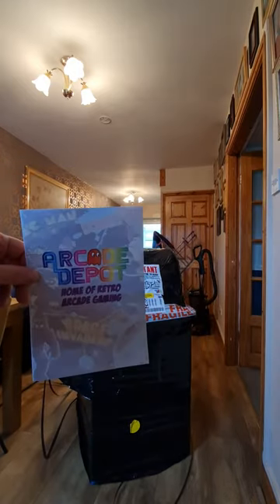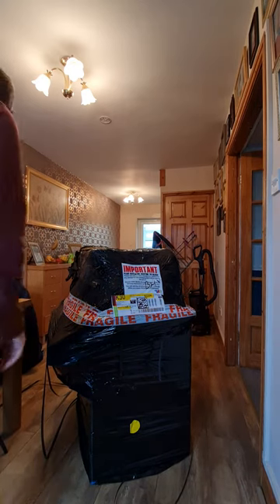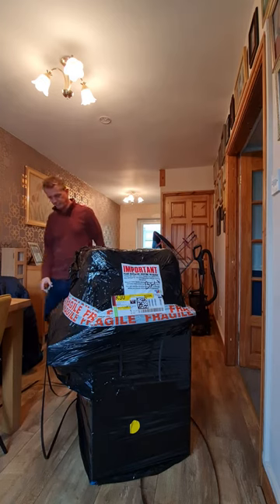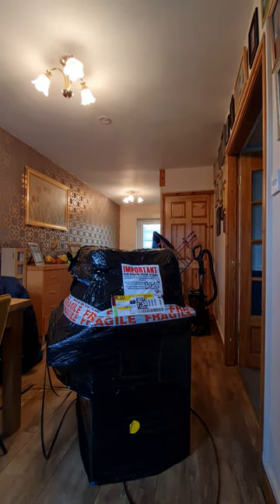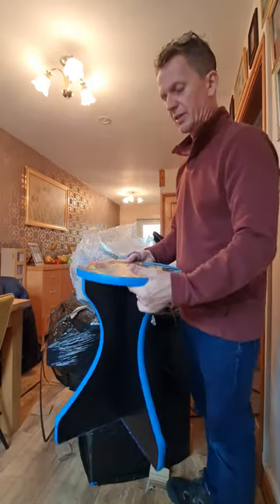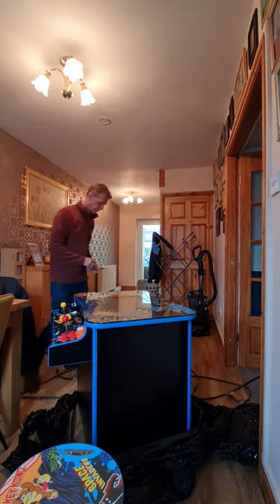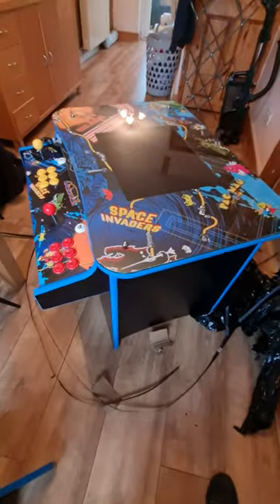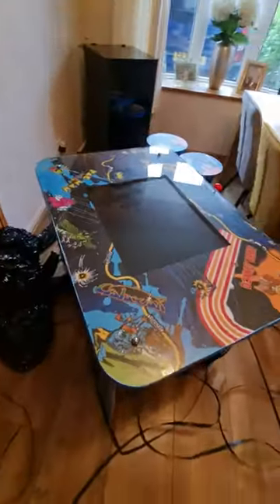Unboxing Arcade machine cocktail table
From Arcade Depot,  Arcade machine cocktail table 3000 retro games.
Pandora box DX multi game